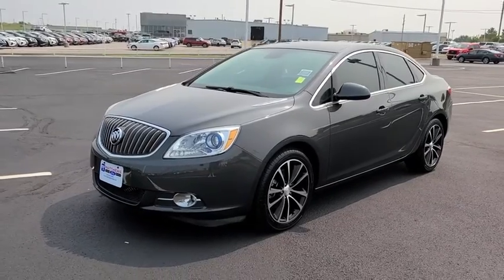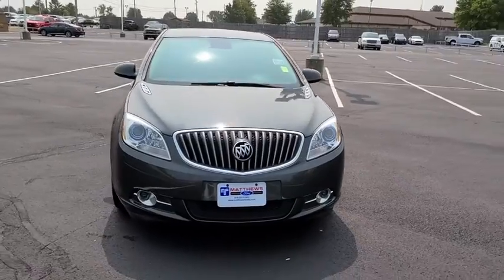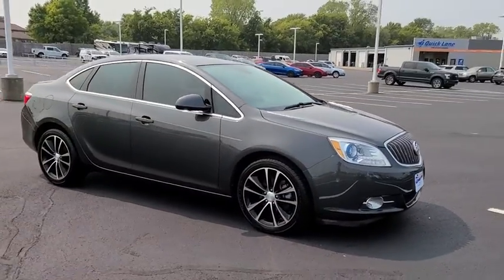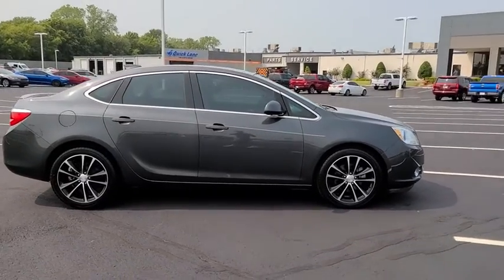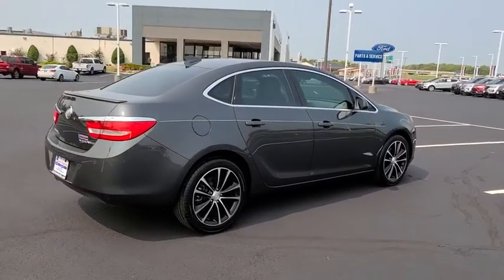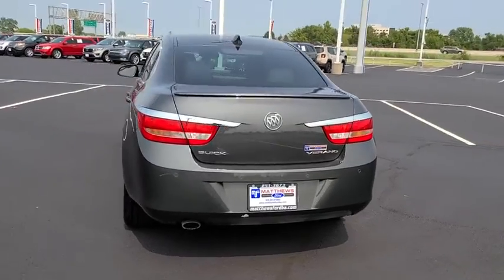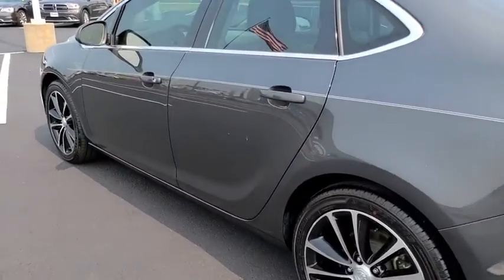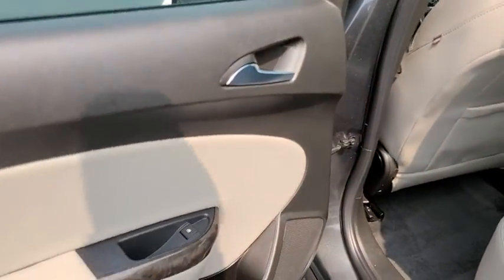2016 Buick Verano Tulsa, Broken Arrow, Joplin, Bixby, Owasso, OK F20074A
Graphite Gray Metallic Used 2016 Buick Verano available in Tulsa, Oklahoma at Matthews Ford. Servicing the Broken Arrow, Joplin, Bixby, Owasso, OK area.

Matthews Ford
1101 Southwest Expressway Drive

LICENSE PLATE FRONT MOUNTING PACKAGE,AUDIO SYSTEM  AM/FM/SIRIUSXM STEREO WITH MP3 CD PLAYER  USB AND AUX PORT  IntelliLink AM/FM/SiriusXM stereo with 7 color LED touch screen display and MP3 CD player  USB and AUX port  MP3/WMA playback  iPod support and upgradeable software  includes phonebook access  voice recognition for audio  phone  phonebook and music selection  Pandora and Stitcher Smartphone compatible  SiriusXM weather and data services  and software Bluetooth and Smartphone interface upgradeable (STD),TRANSMISSION  6-SPEED AUTOMATIC  ELECTRON